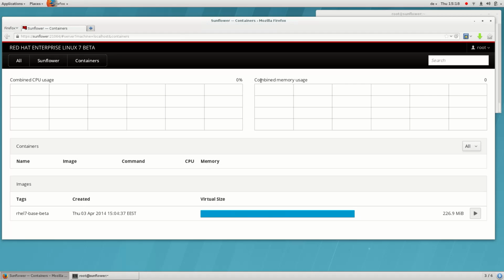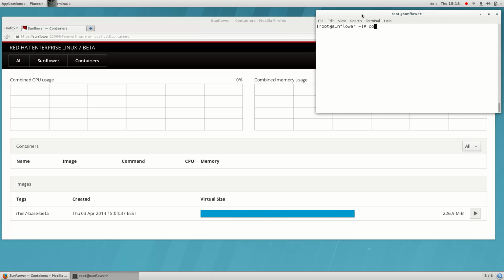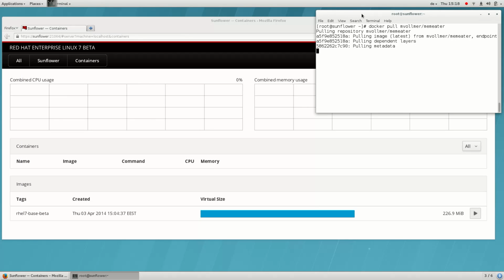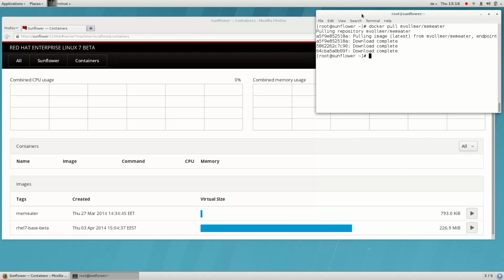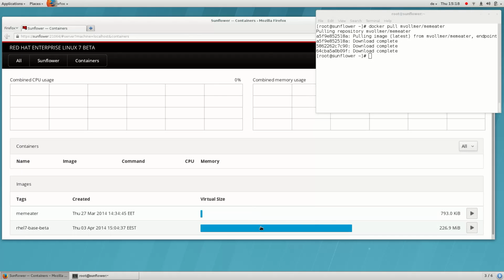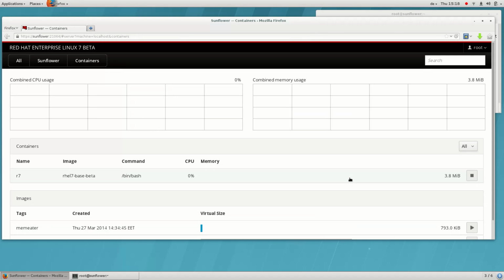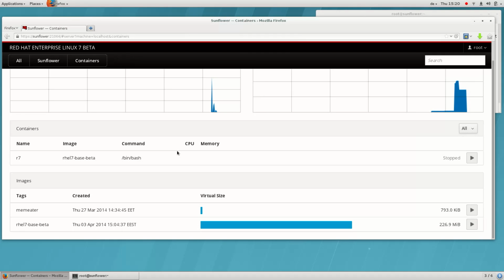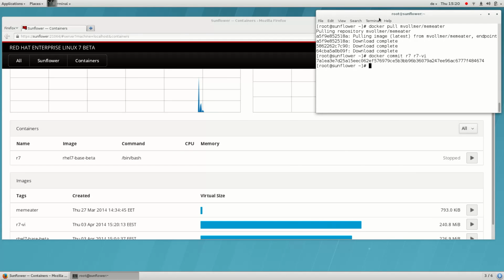Cockpit interacting with Docker System Commands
RHEL prototype with Cockpit Server UI